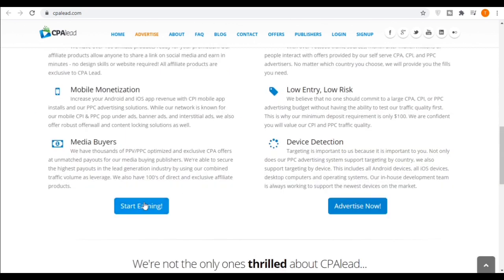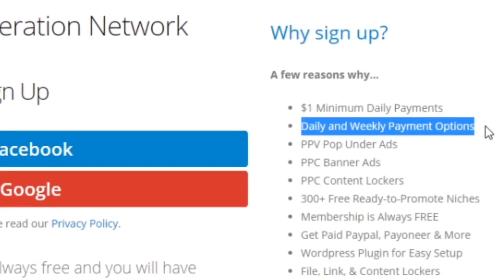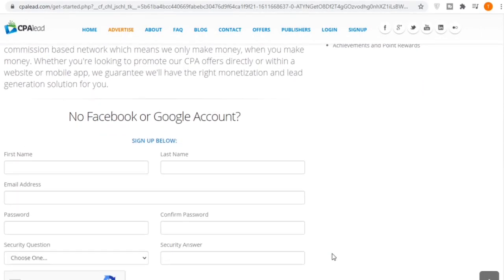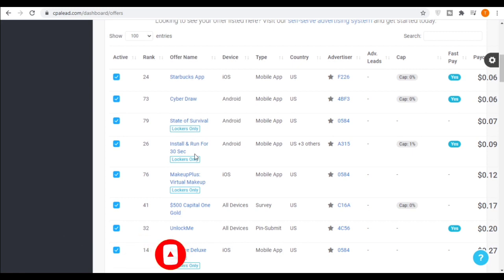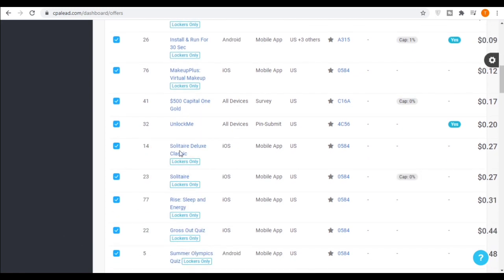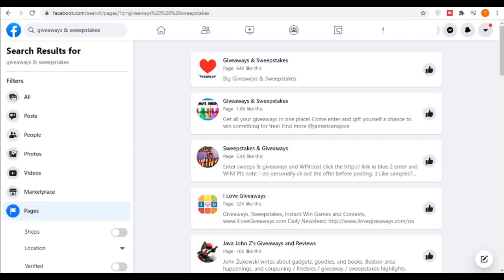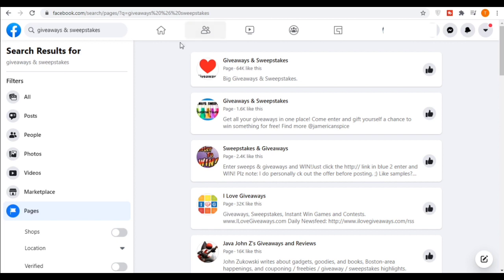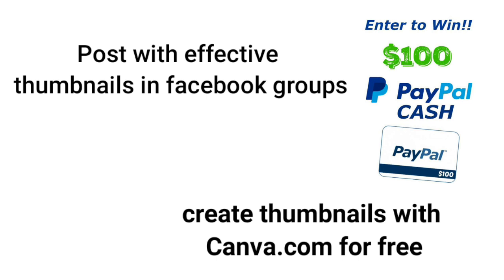Earn $100 / Day Free With NO WORK!! | The Staker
Earn $100 / Day Free With NO WORK!! | The Staker | Money Made Online easy

🎥 About this video, ► I will show you how to make money online using simple Website and your facebook account to get consistent payment with a free traffic method. This is a 4 step process and I will walk you through each method step by step so that you can get started making affiliate marketing sales straight after watching this video.